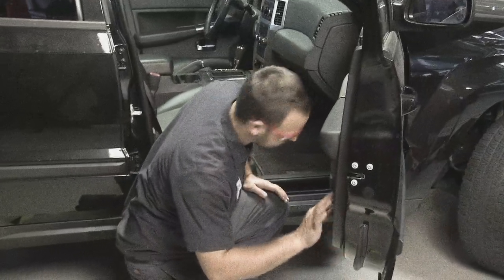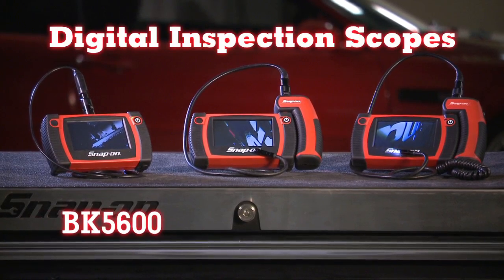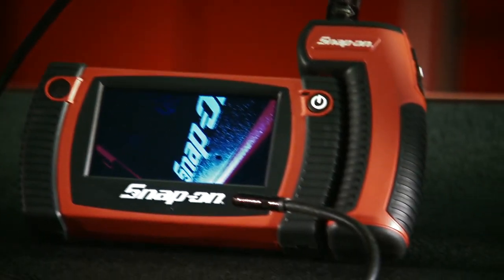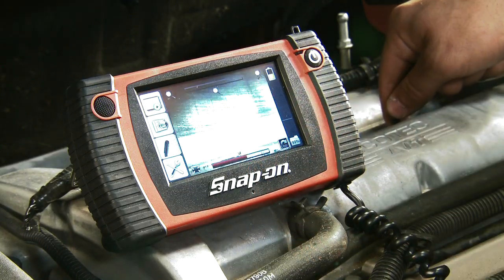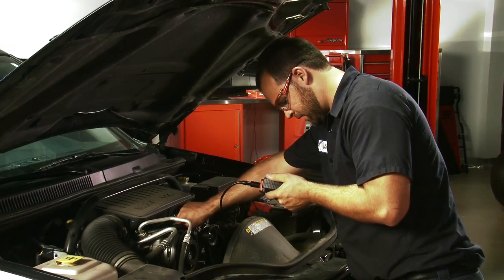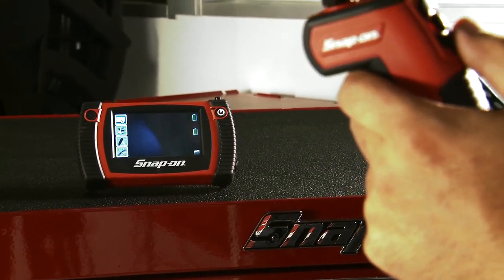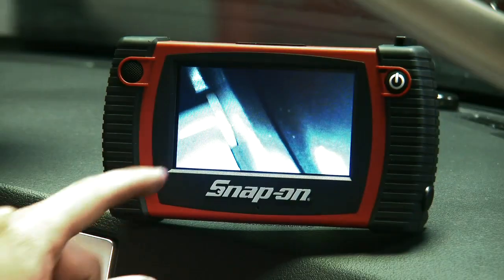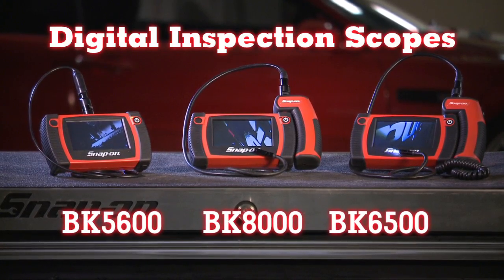BK8000 - Advanced Wireless Digital Video Scope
Increased Capabilities. Improved Performance.